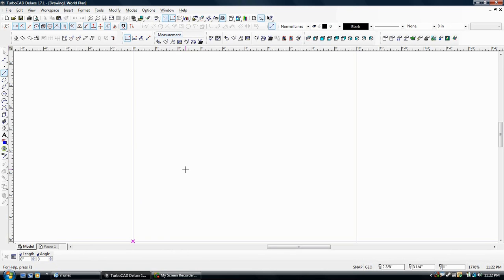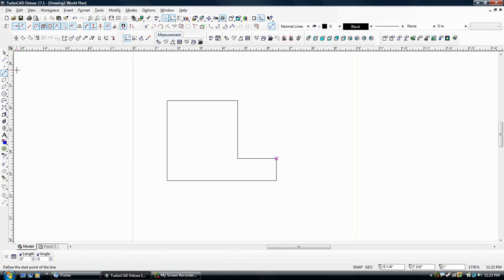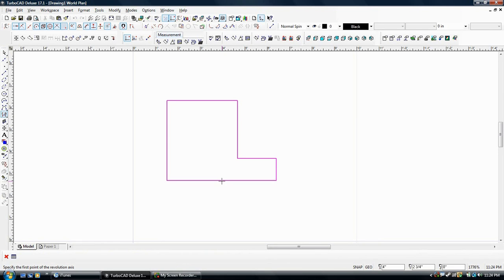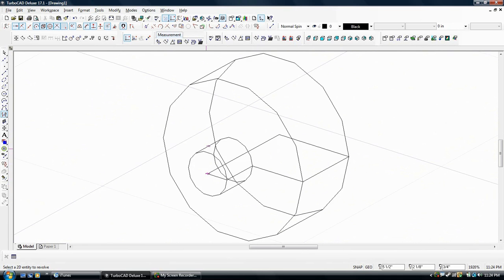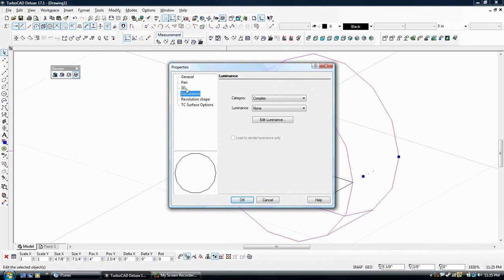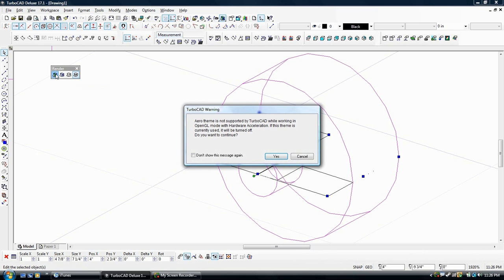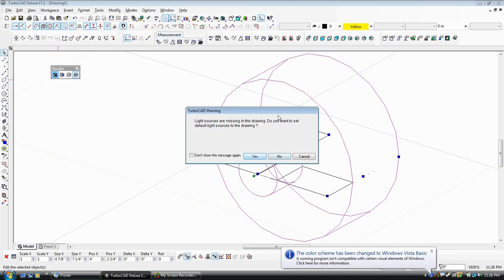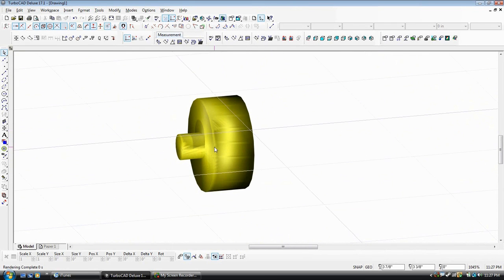TurboCAD 17 Revolve Tool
This video shows and describes how to use the revolve tool in TurboCAD 17.